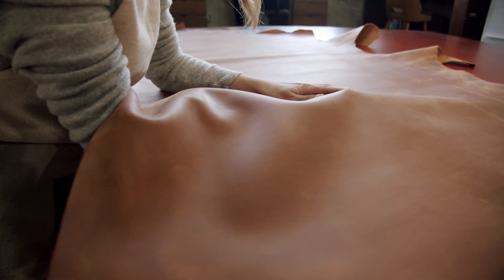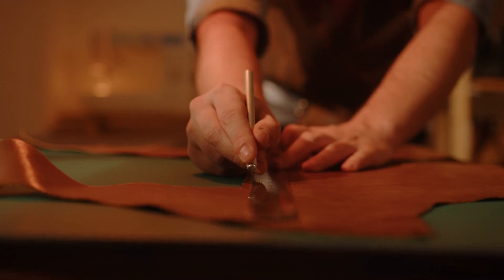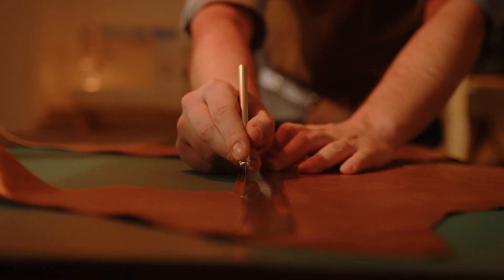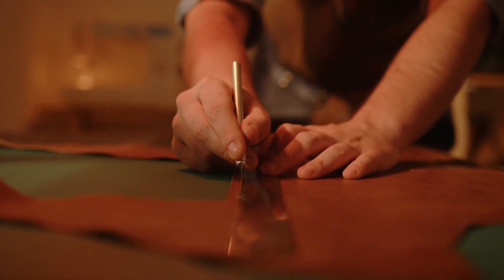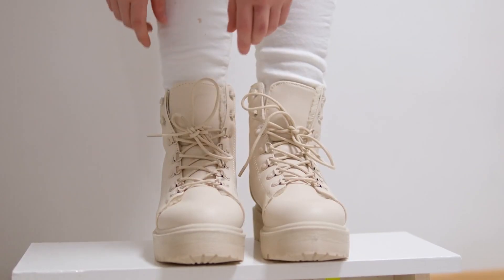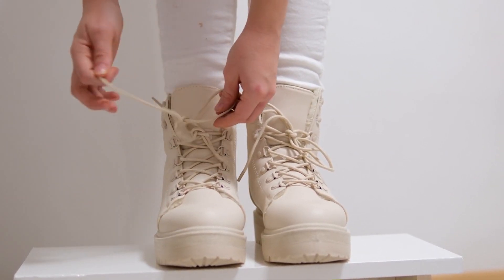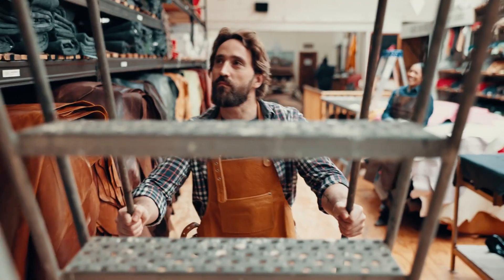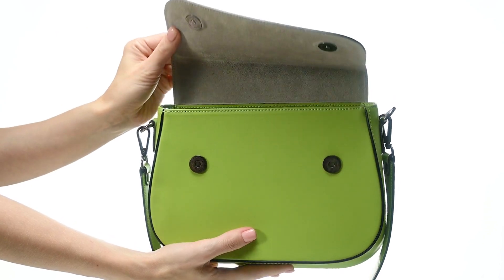Revolutionizing Fashion with Self-Dyeing Vegan Leather | Future Technology & Science News 427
TRANSCRIPT

Researchers at Imperial College London have developed a groundbreaking method to produce animal- and plastic-free leather using genetically engineered bacteria that also dye the material.

This innovative approach addresses the environmental challenges posed by synthetic chemical dyeing in the fashion industry, particularly in leather production. By modifying the genes of bacteria that produce microbial cellulose, the team achieved a self-dyeing leather alternative that is vegan, sustainable, and biodegradable.

This new process not only creates a more eco-friendly leather but also opens possibilities for diverse colors and patterns in textiles, paving the way for greener and more sustainable fashion.

ABOUT